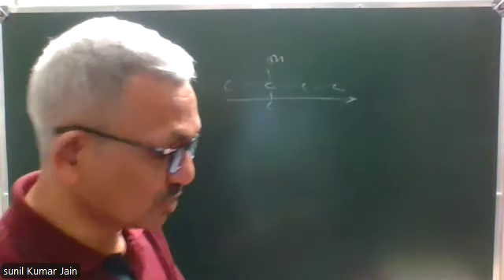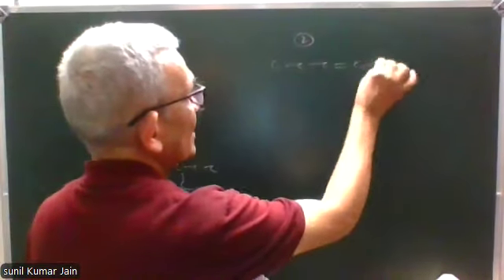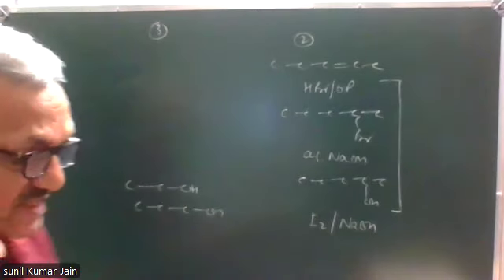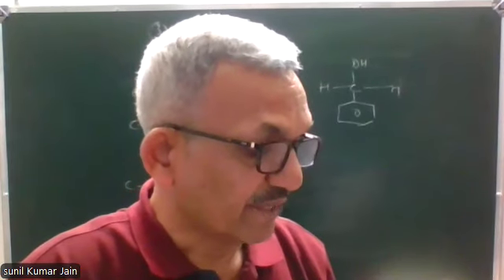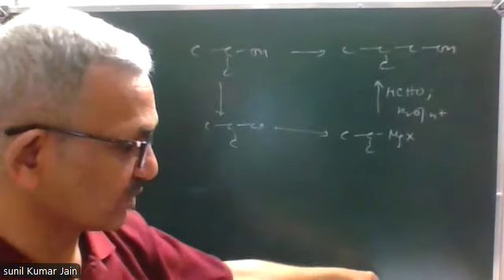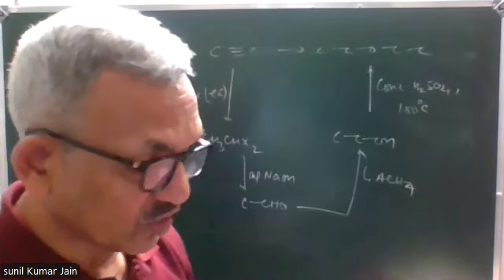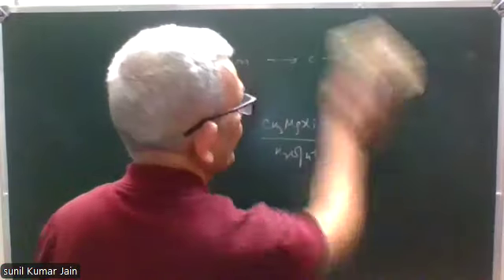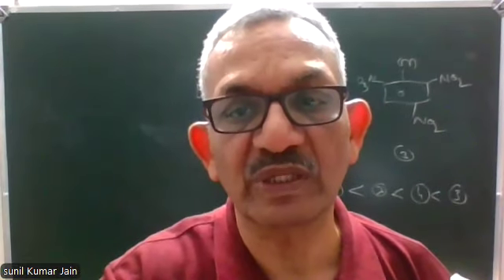12th-Chemistry/Alcohols, Phenols, Ethers/Assignment-03 Explained